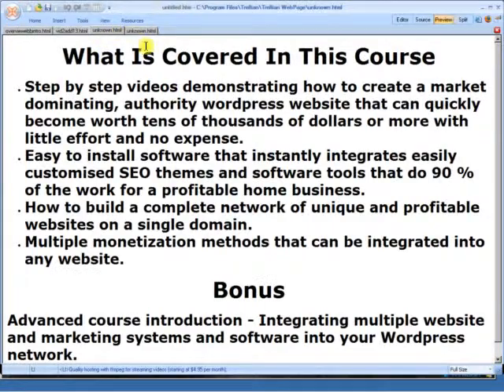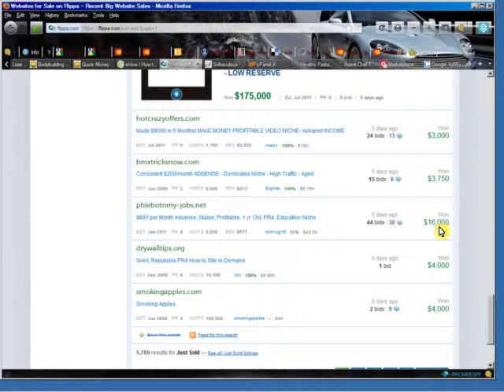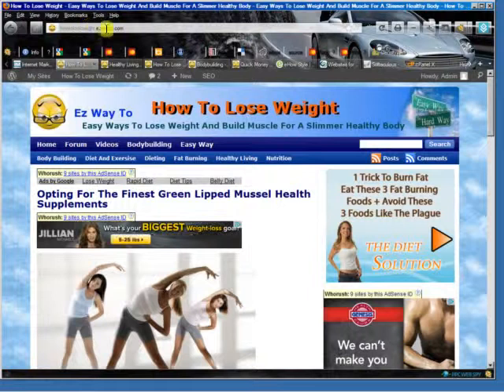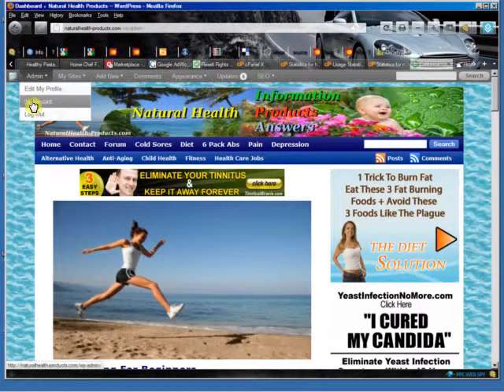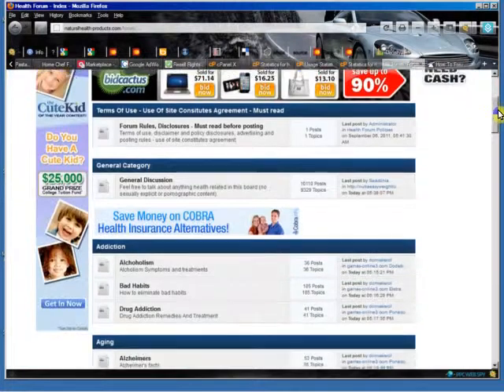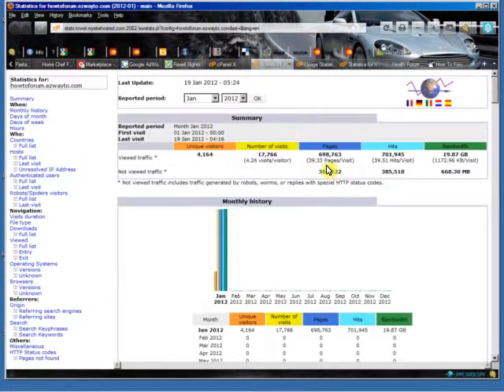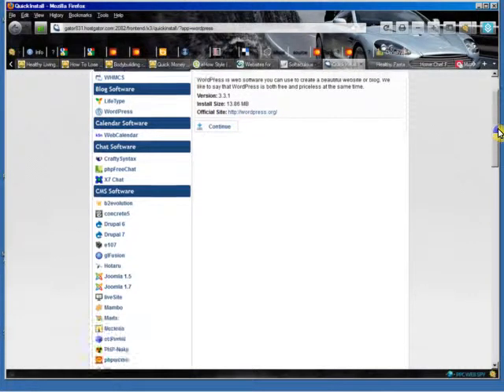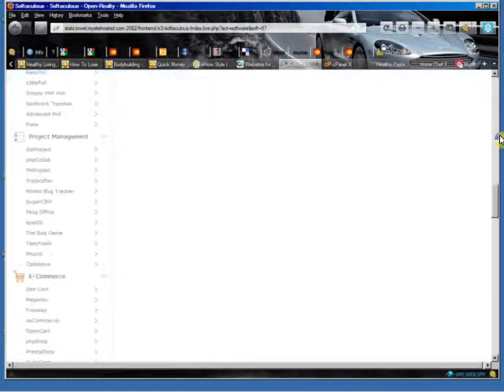Easy Profit System And Ez Business Builder Software Overview.FLV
- Easy Profit System Overview of how to use Ez Business Builder software to rapidly build automated high traffic website network and huge member lists worth tens of thousands of dollars from only a few hours work and starting with less than ten dollars. It is the ultimate easy money marketingsystem for 2012.